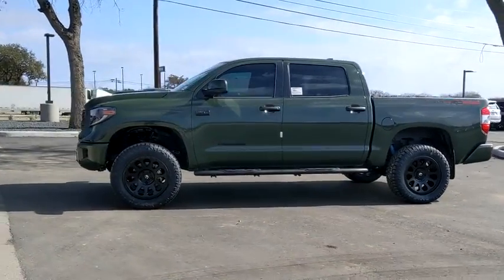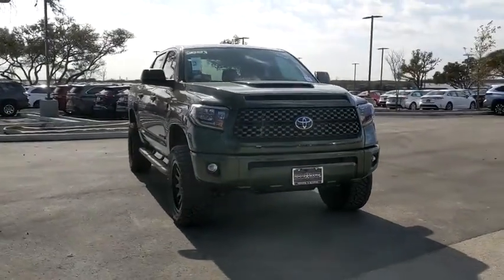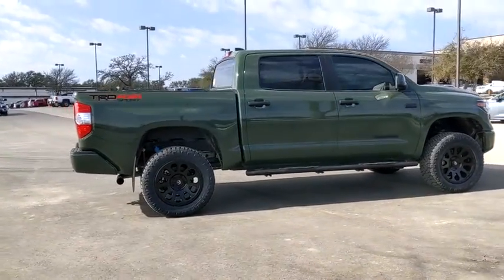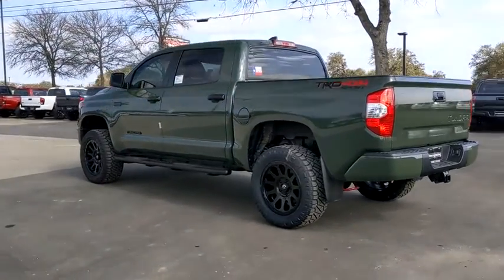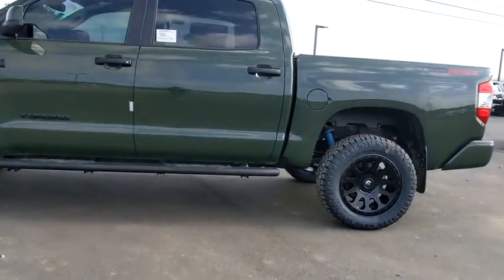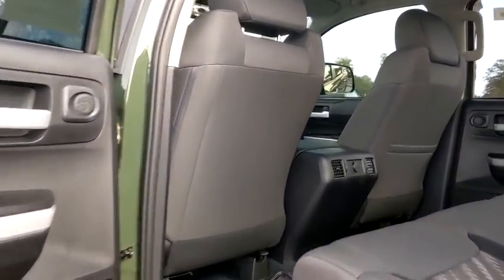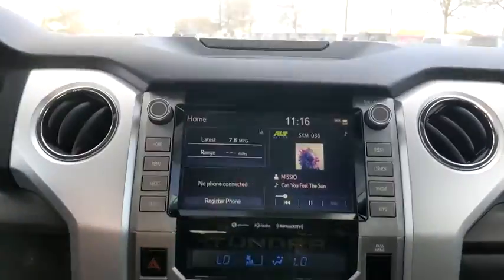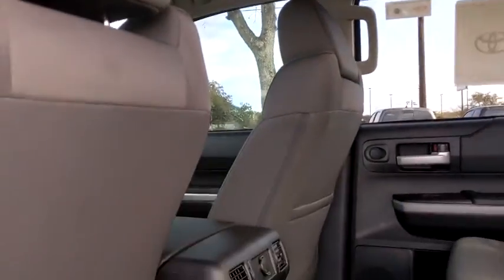2021 Toyota Tundra San Antonio, Austin, Boerne, New Braunfels, Kerrville, TX 1211211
New 2021 Toyota Tundra available in Boerne, Texas at Toyota of Boerne. Servicing the San Antonio, Austin, New Braunfels, Kerrville, TX area.

31205 Interstate 10 Frontage Rd

2021 Toyota Tundra SR5 CrewMax 4WD 6-Speed Automatic Electronic i-Force 5.7L V8 DOHC 32V LEV 4WD, Cloth.brbrDisclaimer: New vehicle pricing includes all offers and incentives. Tax, Title, Tags and Dealer doc fee $150.00 not included in vehicle prices shown and must be paid by the purchaser. While great effort is made to ensure the accuracy of the information on this site, errors do occur so please verify information with a customer service rep. Offers expire January 4,2021. Manufacturers Rebate subject to residency restrictions. Any customer not meeting the residency restrictions will receive a dealer discount in the same amount of the manufacturers rebate. Price includes: $2000 - TMS Customer Cash - Gulf. Exp. 02/01/2021